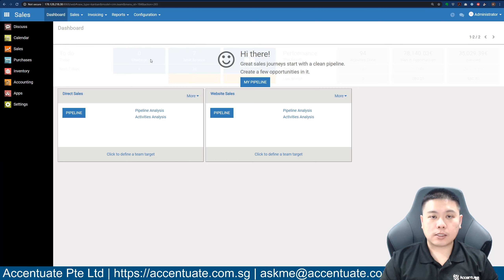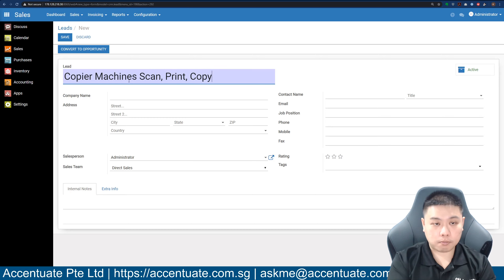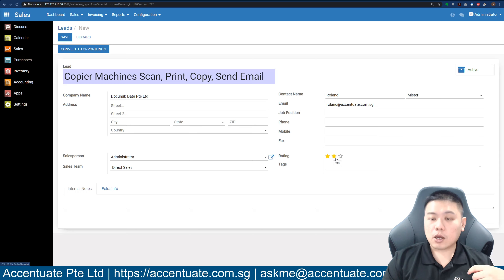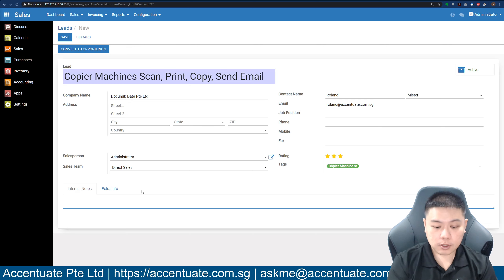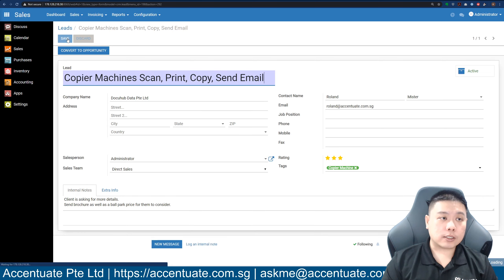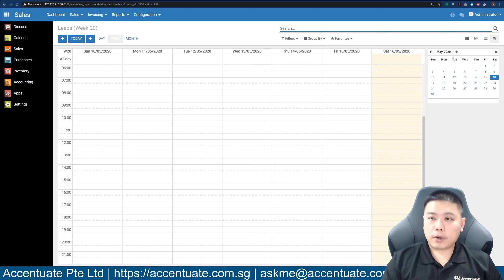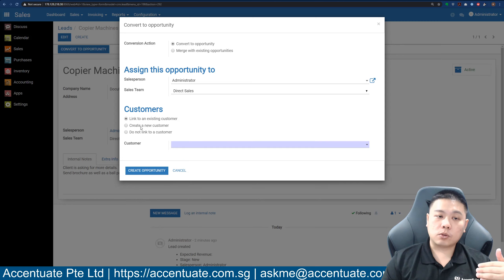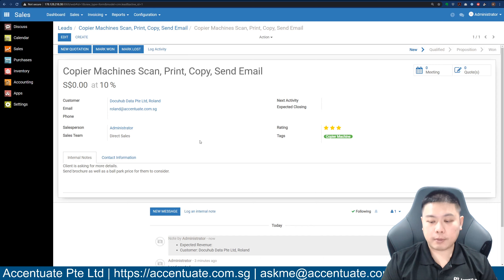Creating a Lead | Accentuate CRM & ERP Singapore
For companies that owns a telemarketing department, you will be happy to know that in this software, you can create multiple pipelines.

You can have 1 pipeline for your telemarketer;
1 for your Products sales department;
1 for your consulting department; etc.

Yes, it means that you can create as many pipelines as you need for each department/Sales Unit. Define the sales processes to your hearts content with easy to use user interface.

Invest time in improving sales, not trying to find out what your sales team have been doing. Leave these boring stuff to our software.